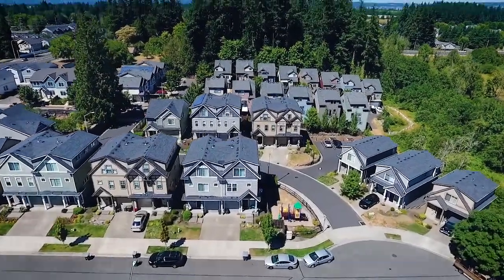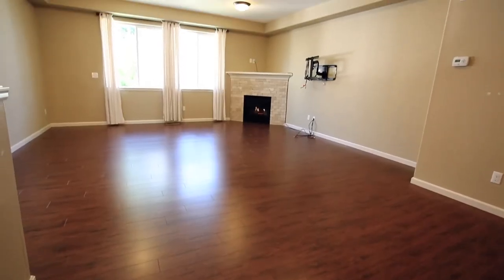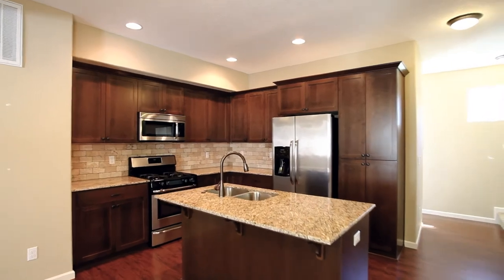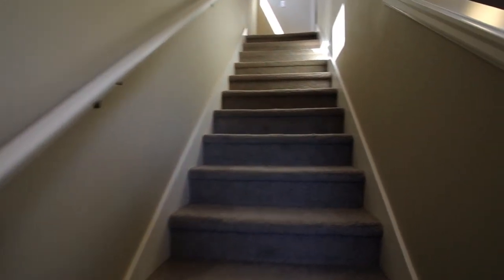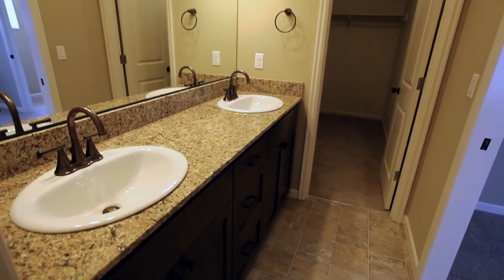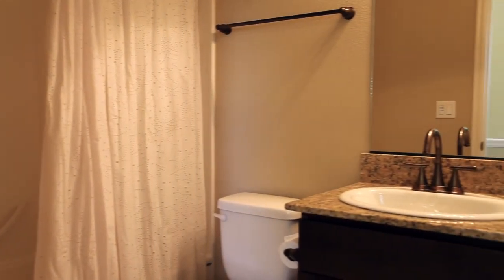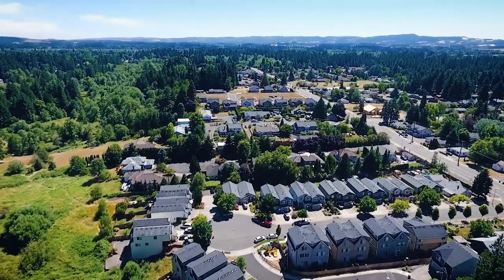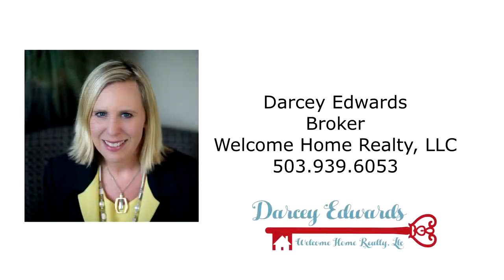Beautiful Townhome in Hillsboro ~ Video of 4751 SE Dylan Way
Perfectly located townhome near shopping, Intel and parks, Very well maintained townhome, granite, ss appliances. Great three level floor plan. Contact Darcey Edwards with Welcome Home Realty for more information.